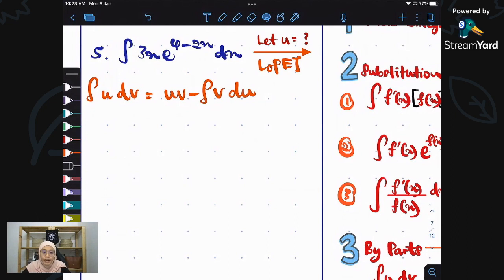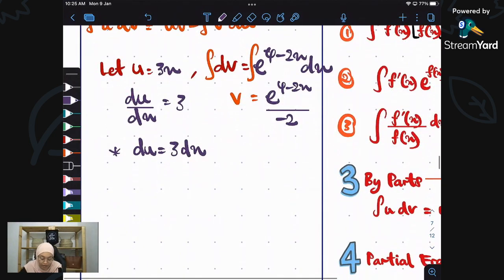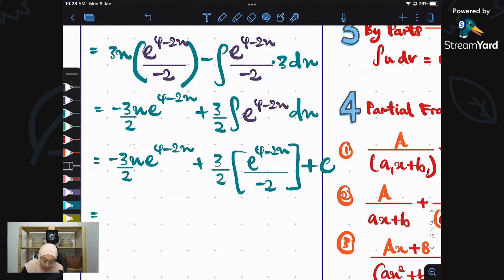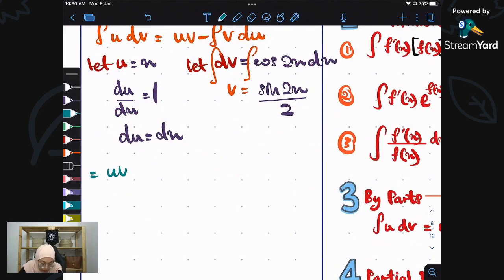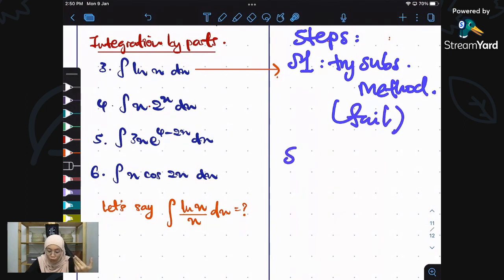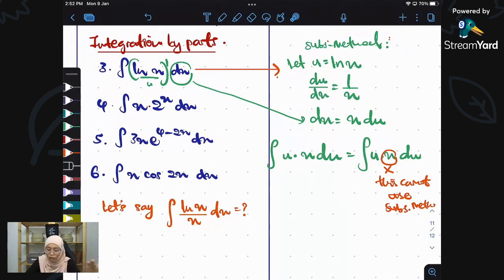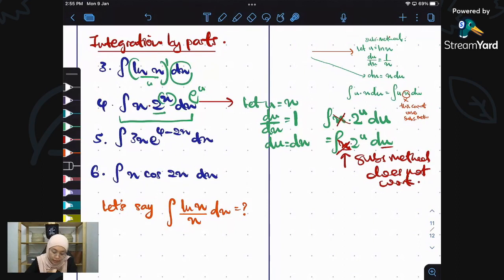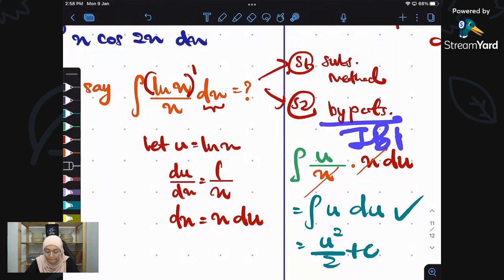Integration By Parts (IBP) - 2